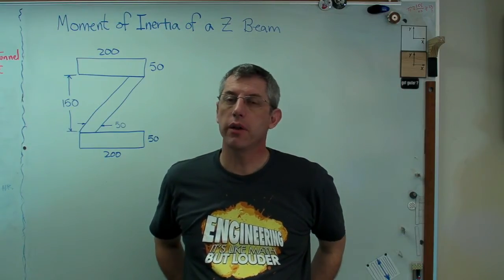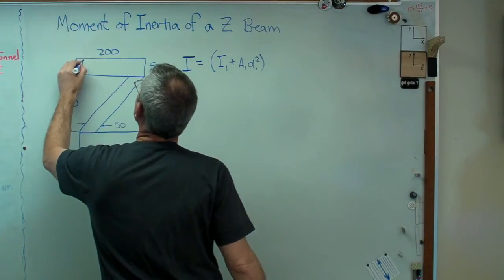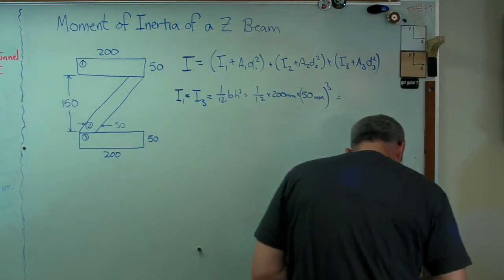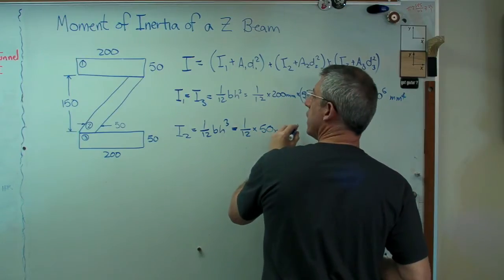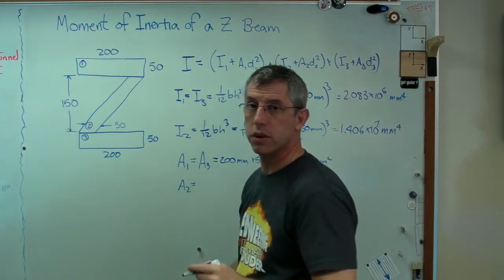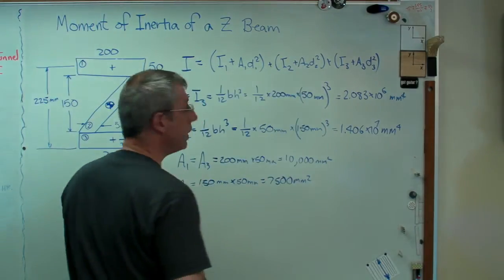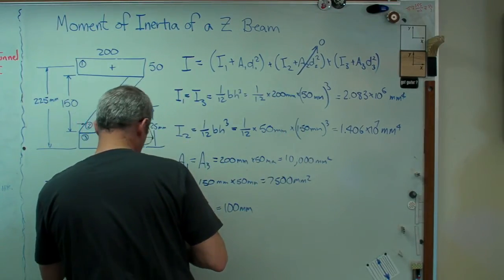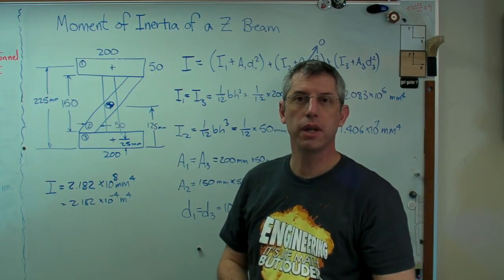Moment of Inertia of Z Beam Brain Waves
Here's a description of how to calculate the area moment of inertia of a beam with a Z shaped cross section.  It is easier than you might think.  It turns out to be mathematically identical to an I beam.